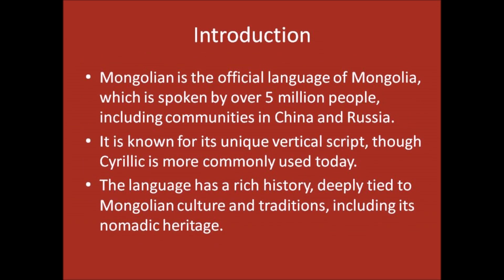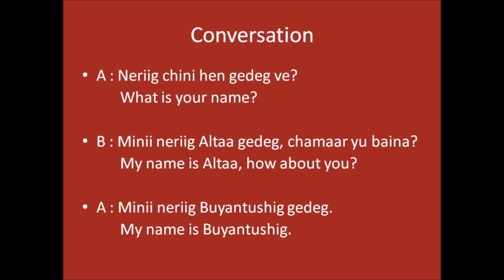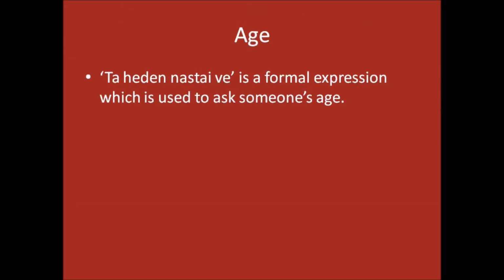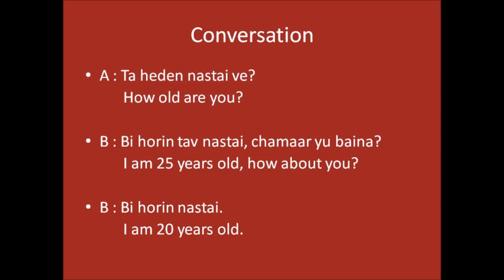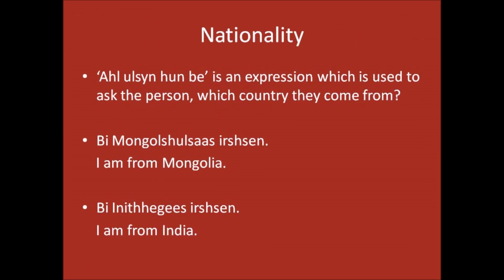Mongolian : Unit 1-1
This video is based on Mongolian Language for Beginners using Latin alphabets for the initial learning process.